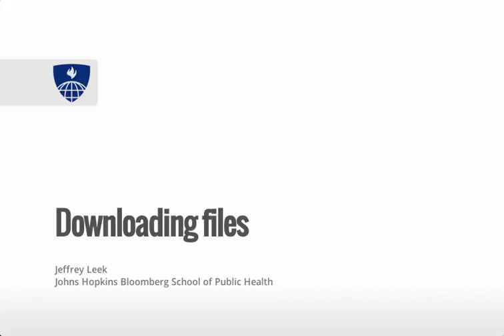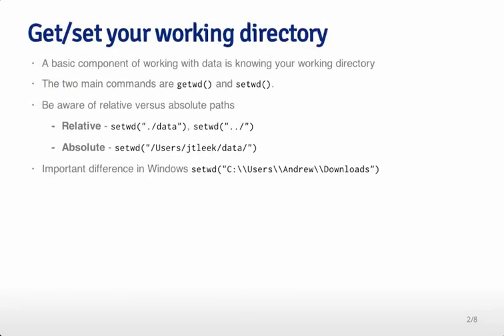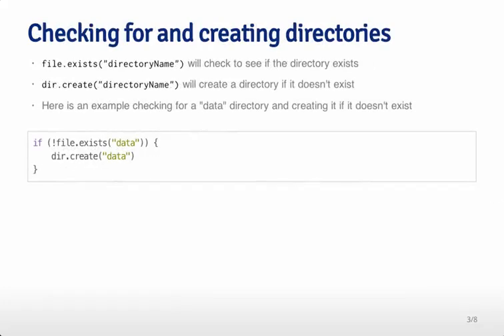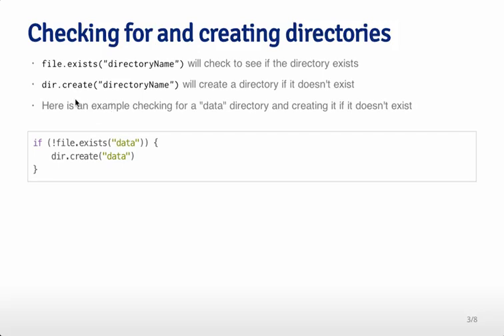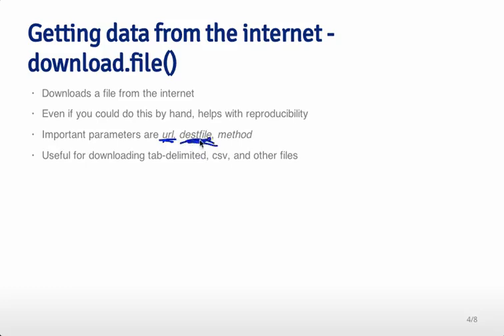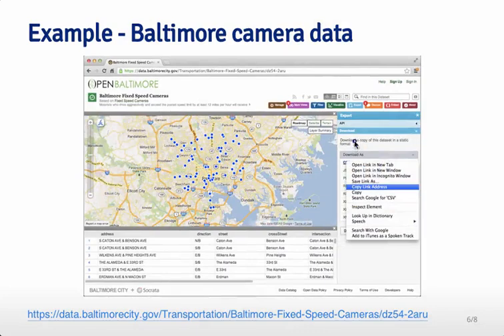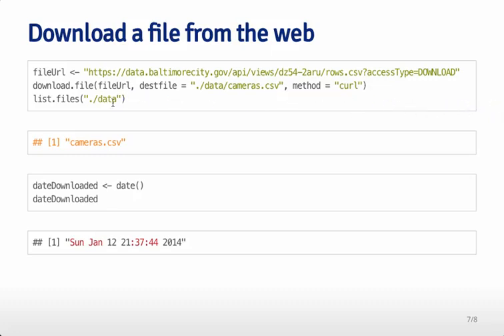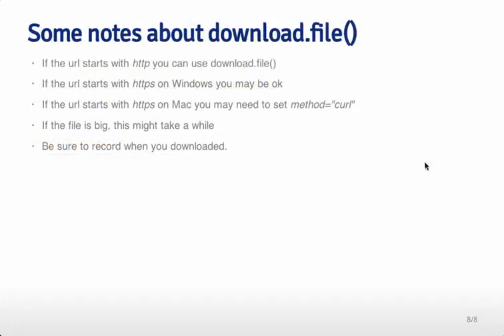Getting and Cleaning Data - Downloading Files (4)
This video explains the R commands to download data on which the cleaning is to be performed